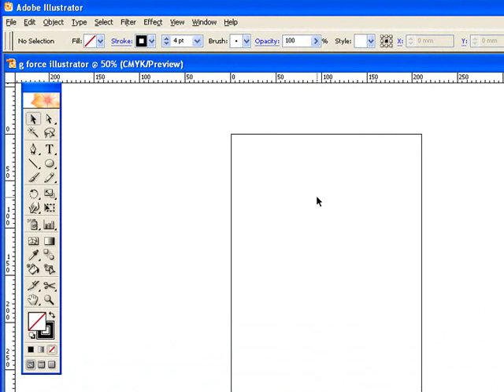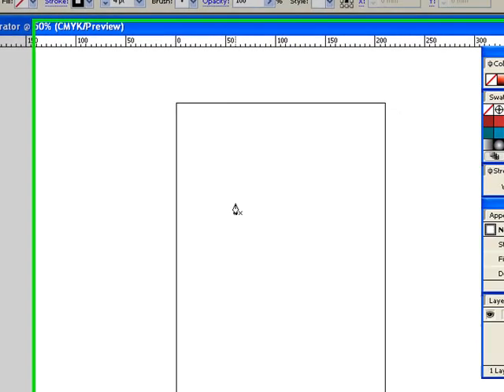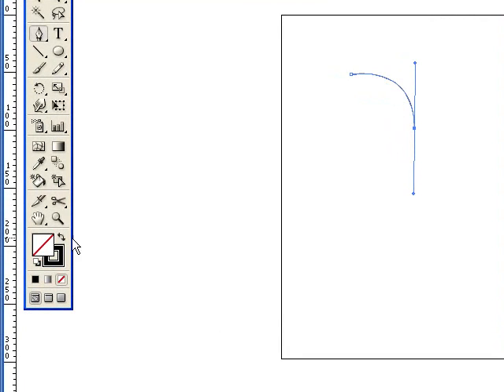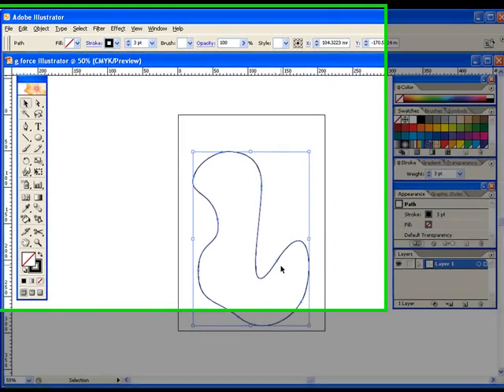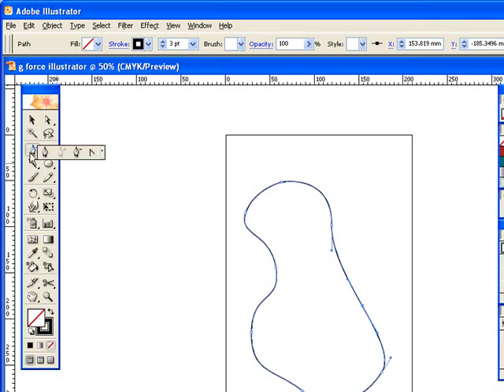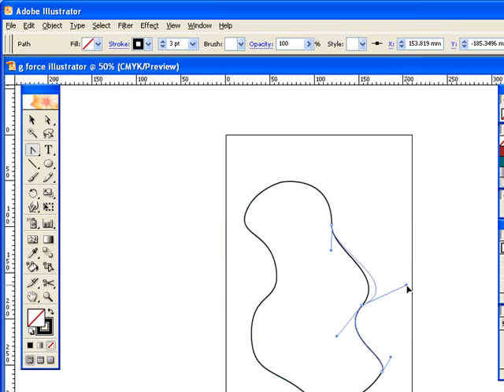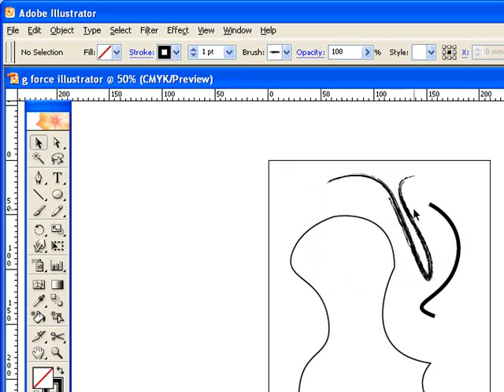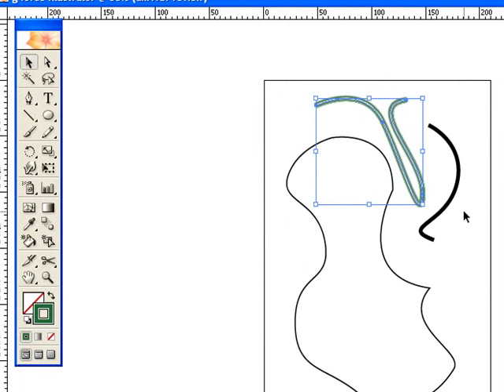Illustrator Pen Tool